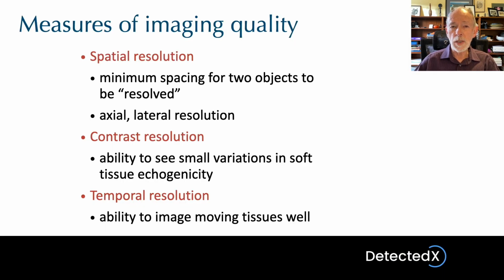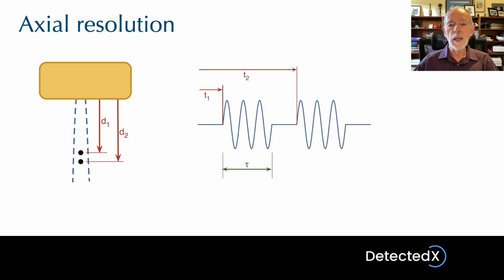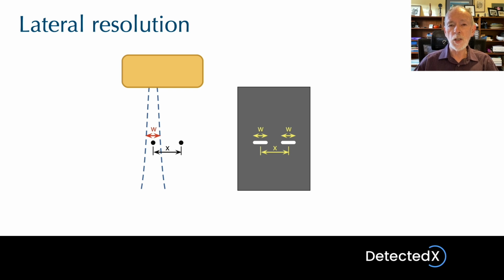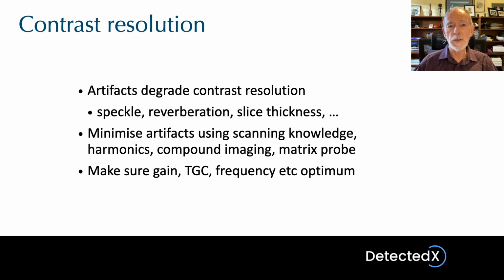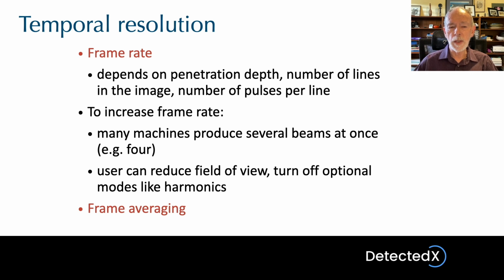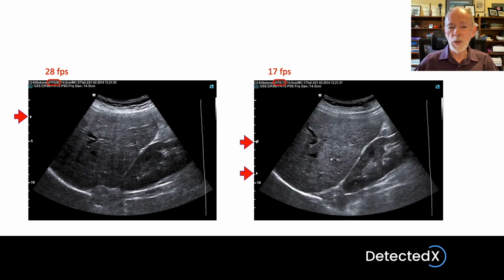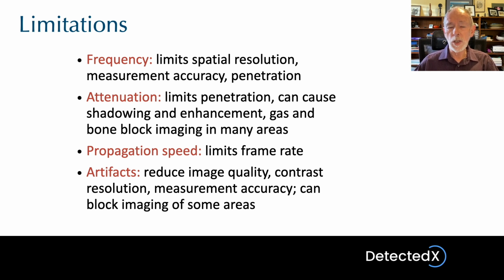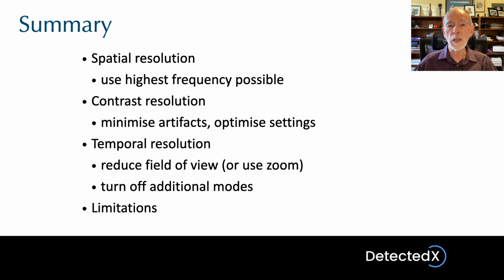16 Imaging performance, limitations